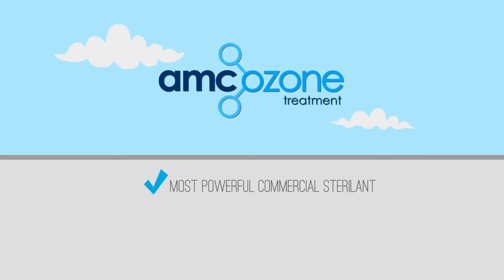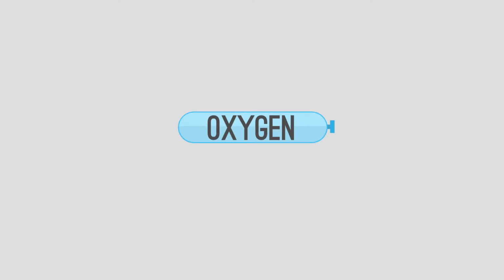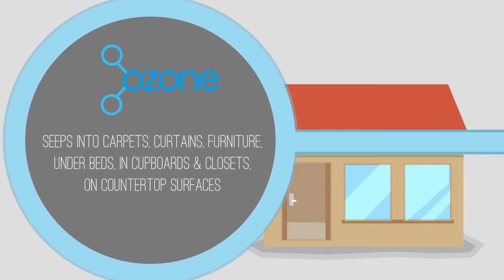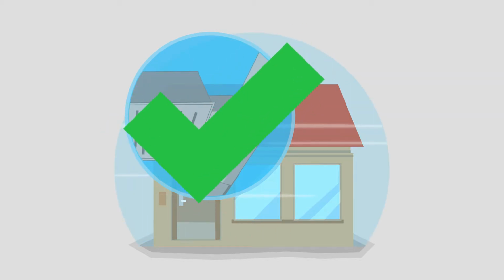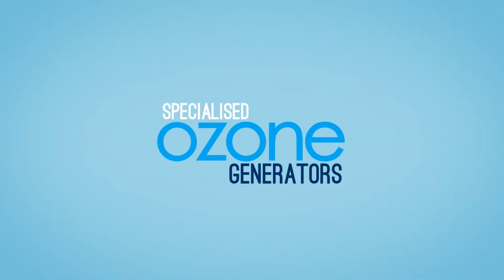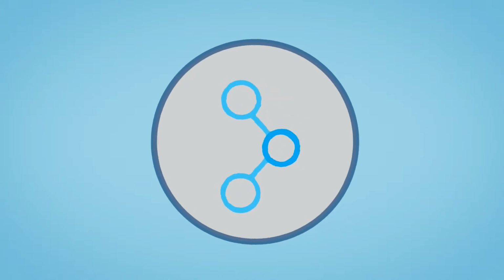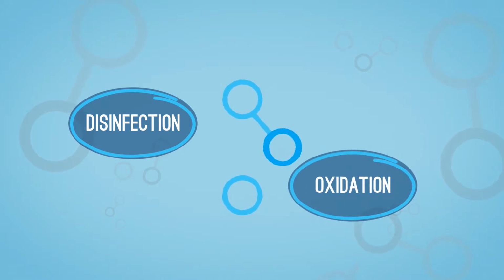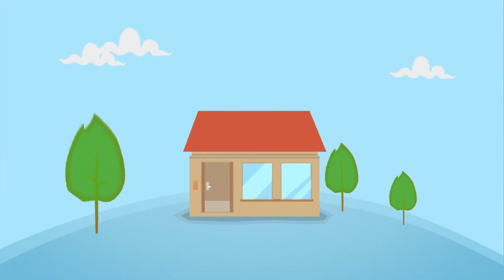AMC Ozone Explainer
for another amazing client using video to grow their business.